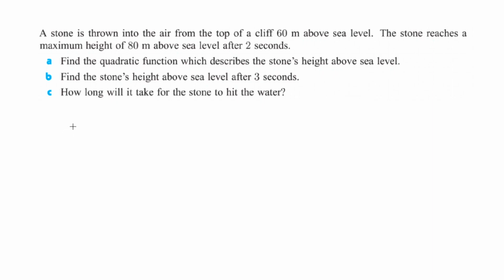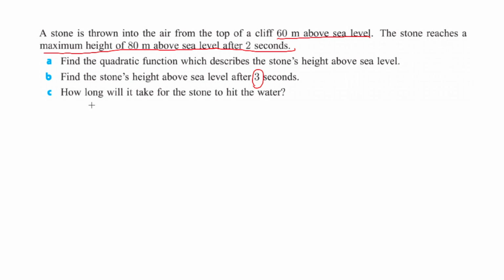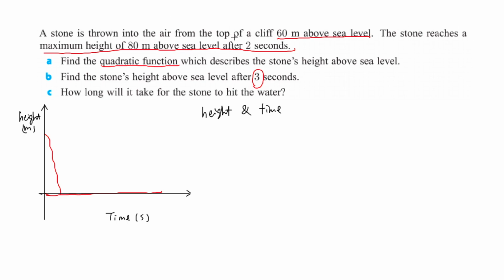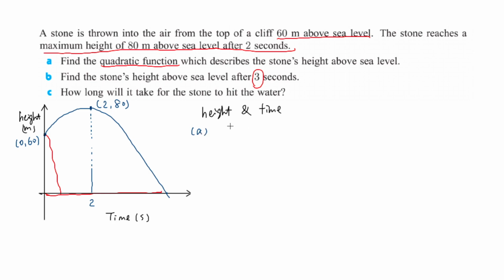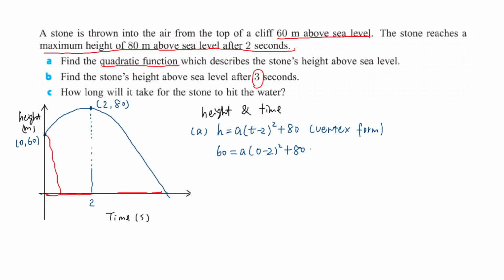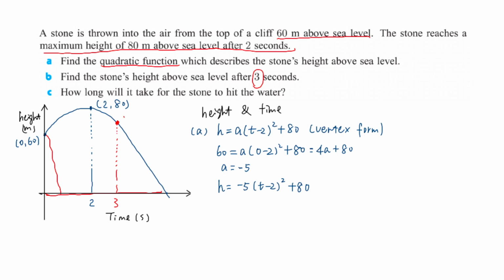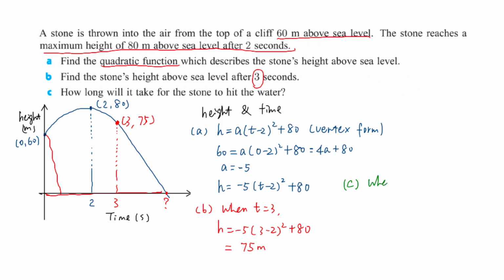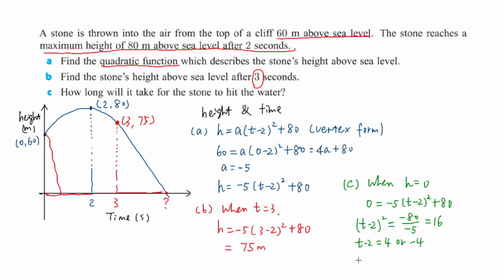Applications of quadratic functions ----throwing stone problems